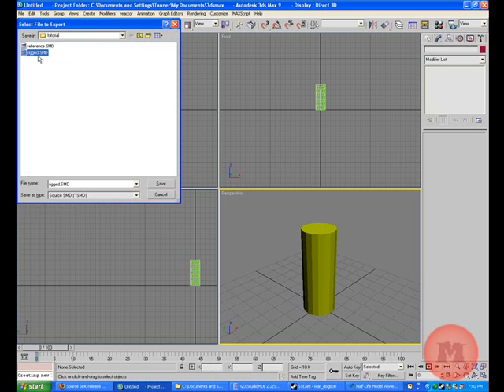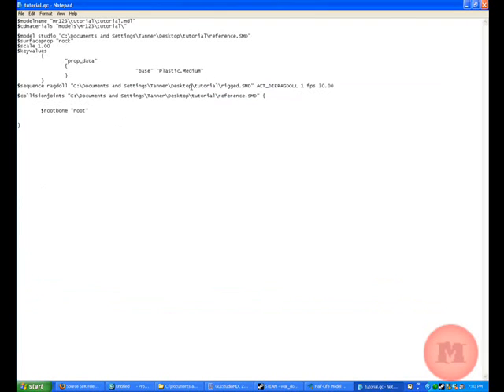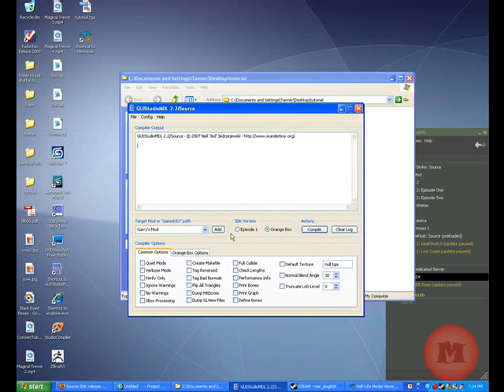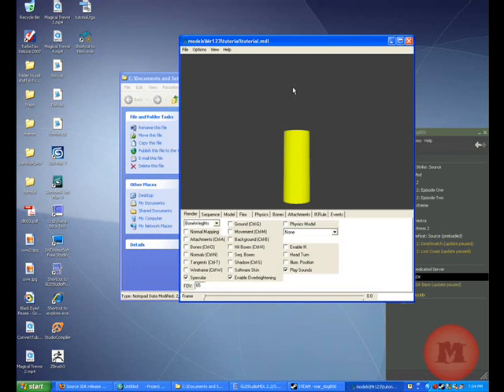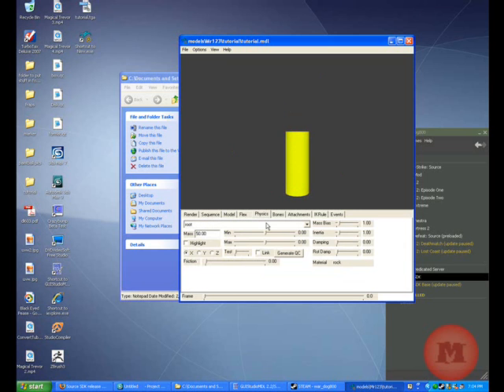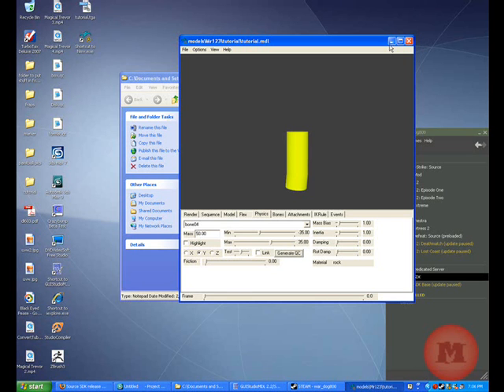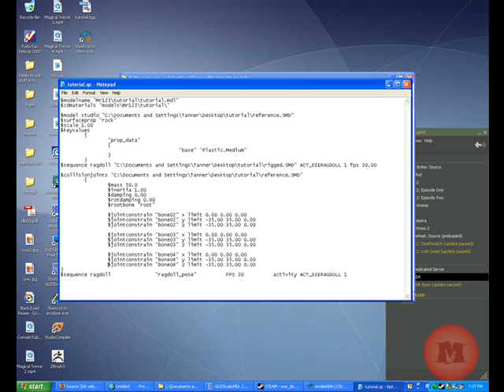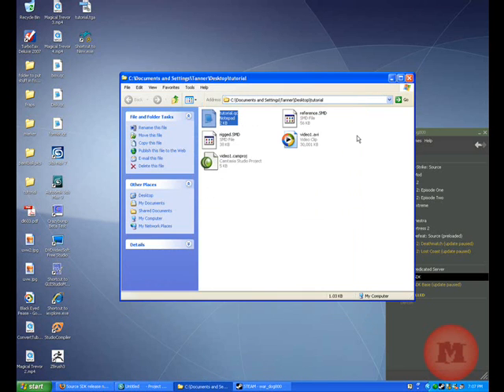How to make a ragdoll V2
This is the second video on how to make a ragdoll for hl2